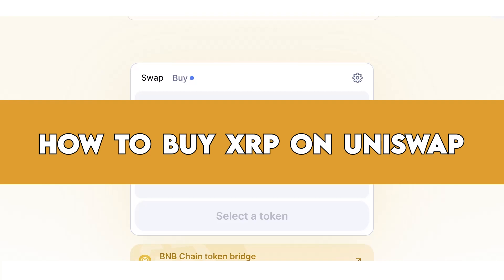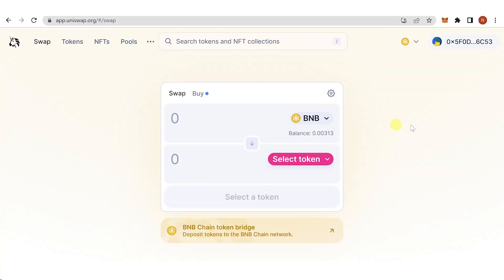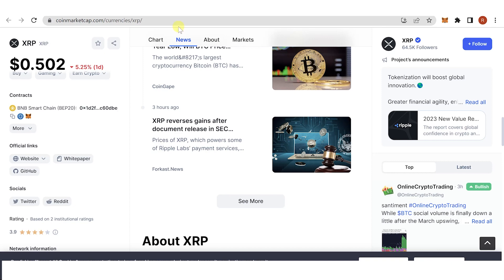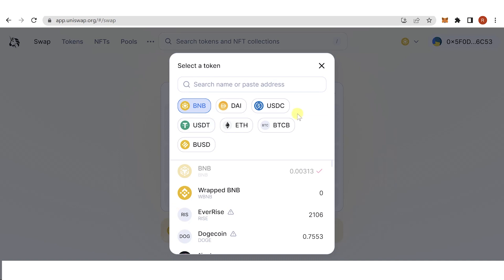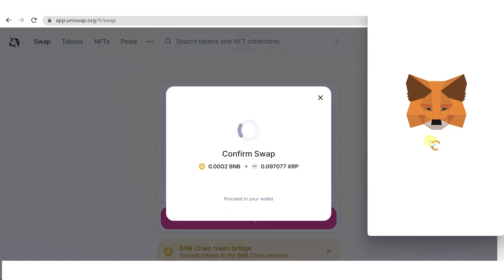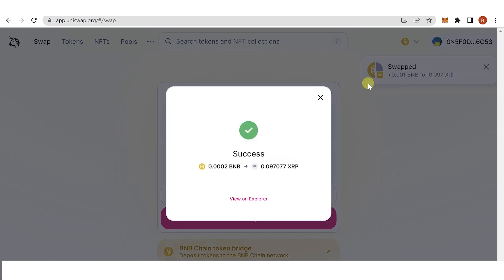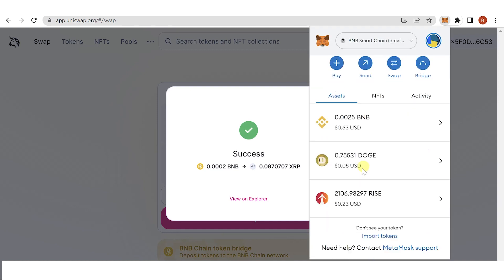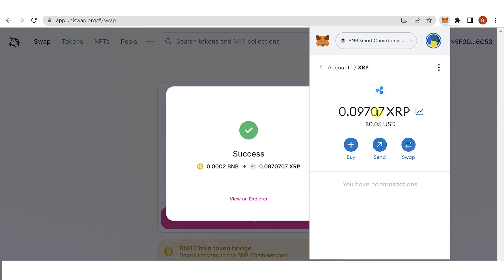How to Buy XRP on Uniswap (Step by Step)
In this quick video, I will show you How to Buy Xrp on Uniswap step by step.

Are you looking to invest in but don't know where to start? In this video, we'll walk you through the process of buying XRP on the popular decentralized exchange (DEX) Uniswap. We'll cover everything from setting up your wallet to executing a trade.

Firstly, there are several ways to buy XRP, including on centralized exchanges like Coinbase, or on peer-to-peer marketplaces like KuCoin. However, in this tutorial, we'll be focusing on how to buy XRP on Uniswap.

Before we dive into the details, you need to set up a digital wallet that is compatible with the Ethereum blockchain, as Uniswap is a decentralized exchange that runs on the Ethereum platform. Some popular wallets include MetaMask, Trust Wallet, and Ledger.

Once your wallet is set up, you'll need to convert your U.S. dollars into Ethereum (ETH). You can buy ETH on any centralized exchange like Coinbase or Uphold, or on a decentralized exchange such as Uniswap itself.

Once you have your ETH ready, head over to Uniswap. On the homepage, select "Connect Wallet" and choose the wallet you just set up. This will allow Uniswap to interact with your wallet and pull up your available funds.

Next, navigate to the swap tab and enter the amount of ETH you want to exchange for XRP. the "To" field, select "XRP" from the list of supported tokens. The exchange rate and transaction fees will automatically update.

Before proceeding, double-check that you've selected the correct token and exchange rate. Once you're ready, click "Swap" and confirm the transaction on your digital wallet.

Congratulations! You've successfully bought XRP on Uniswap. You will now be able to see your XRP balance in your wallet.

In addition to XRP, Uniswap supports a wide variety of digital assets, including smaller projects like Apollo and Solve. If you're interested in buying these tokens on Uniswap, the process is similar. Just ensure that your wallet is compatible with the specific blockchain these tokens operate on.

In conclusion, Uniswap offers a convenient and decentralized way to buy XRP and other cryptocurrencies. With these simple steps, you can join the growing community of XRP investors in the United States.